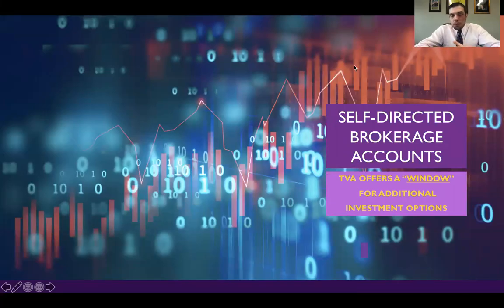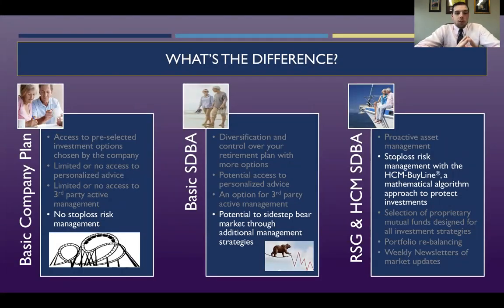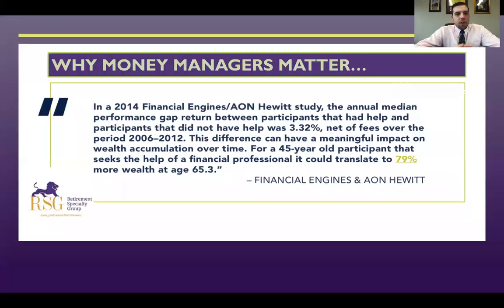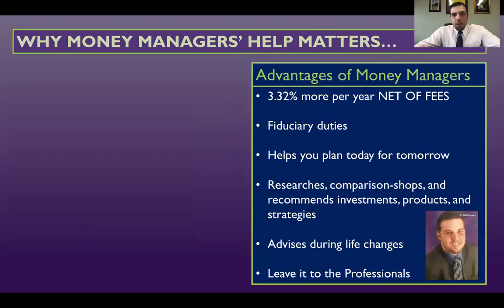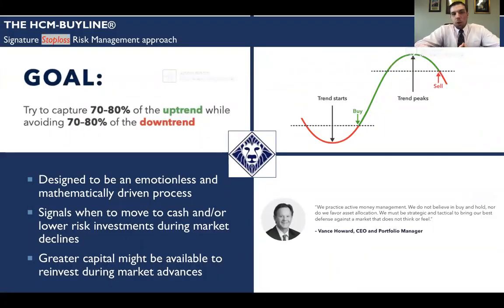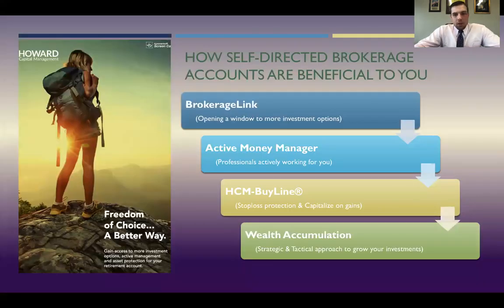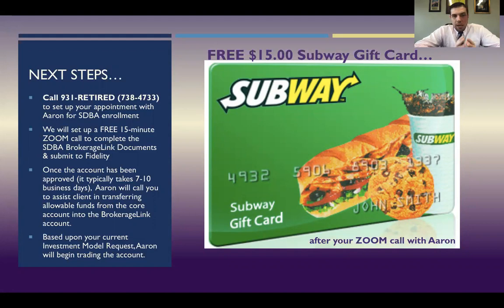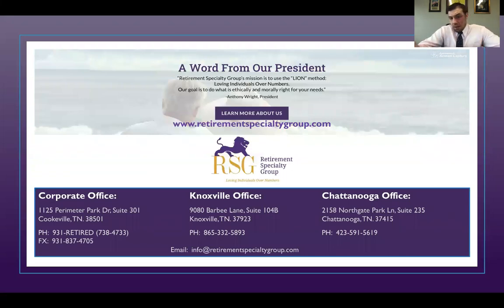Self-Directed Brokerage Accounts